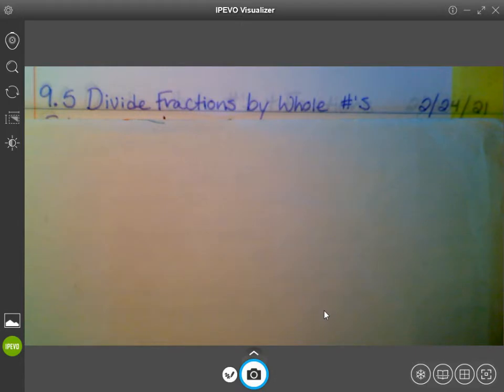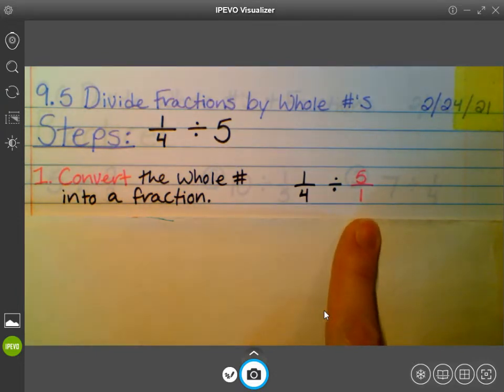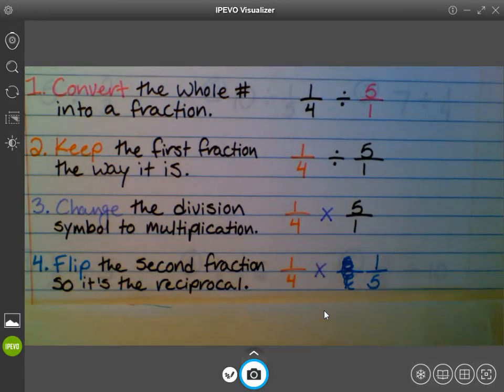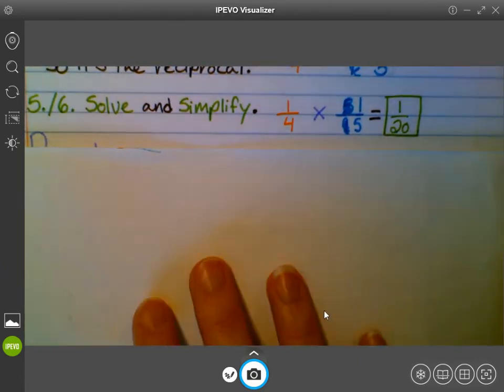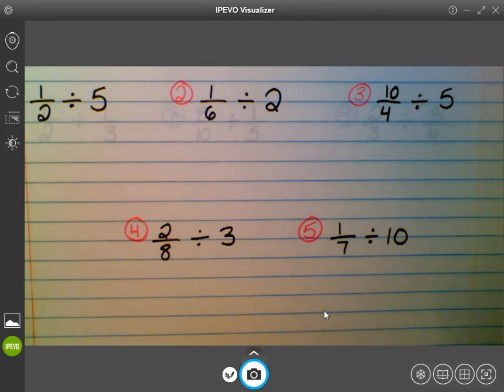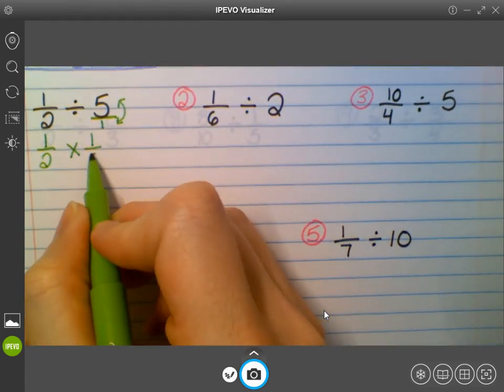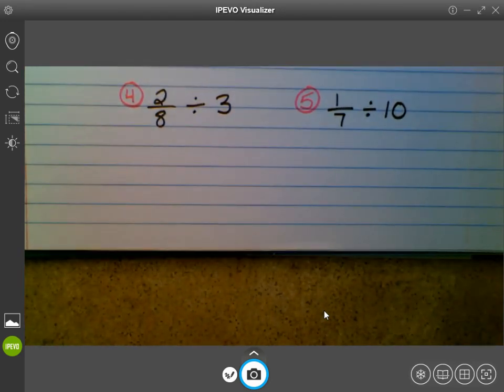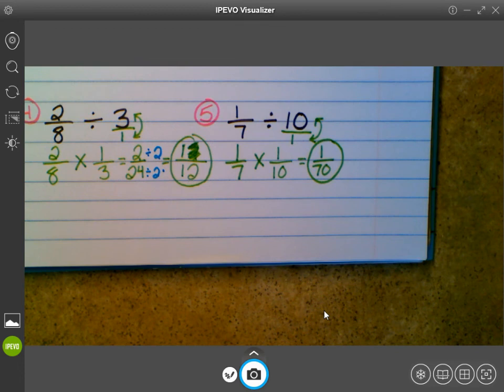2/24 Math: 9.5 Divide Fractions by Whole #'s